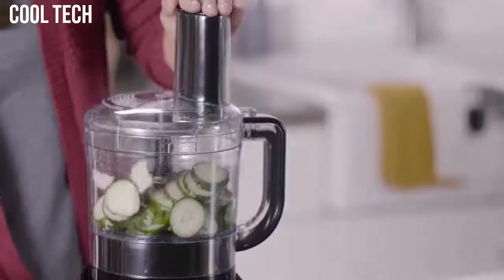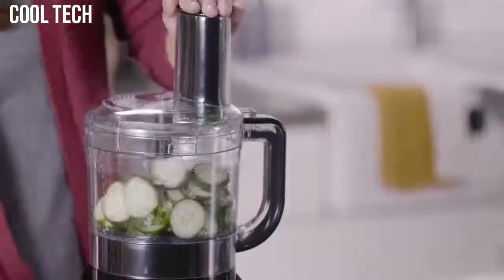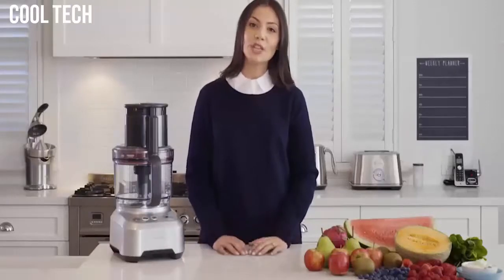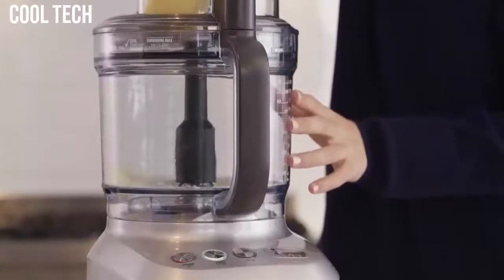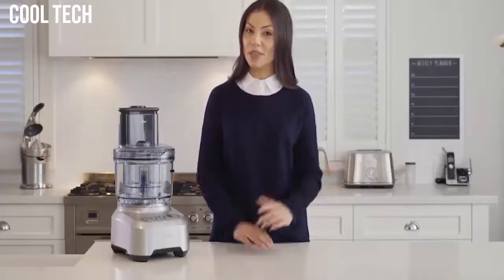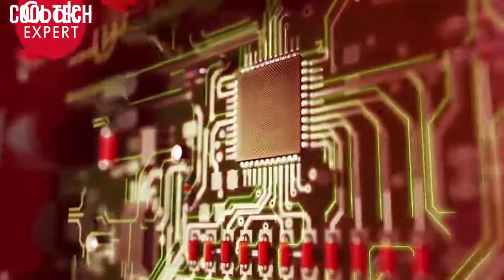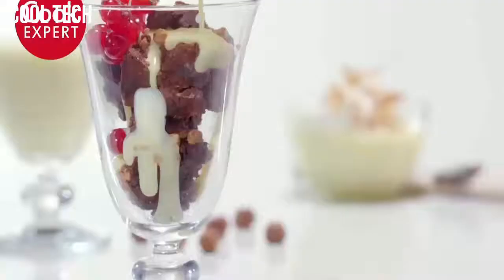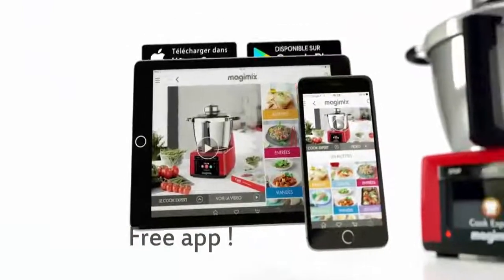5 Best Food Processors You Can Buy In 2021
5 Best Food Processors You Can Buy In 2021

Black+Decker 3-in-1 Easy Assembly 8-Cup Food Processor

Breville Sous Chef Peel & Dice Food Processor

Cuisinart Stainless Steel 13-Cup Food Processor

KitchenAid 7-Cup & 9-Cup Food Processor

manufactures, fellow creators, and various other sources. If something belongs to you,